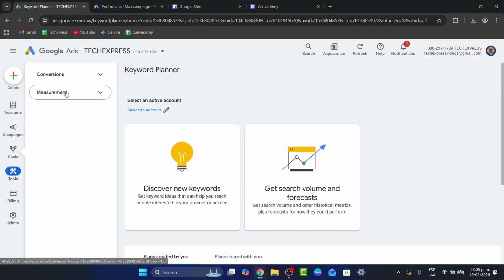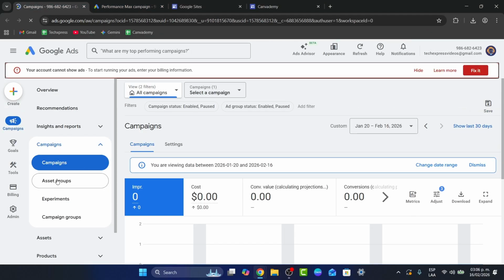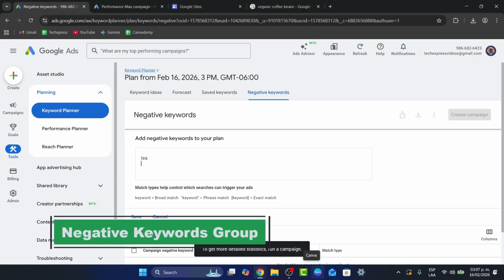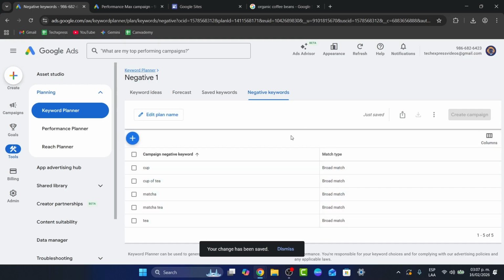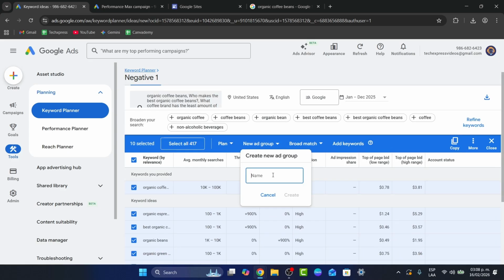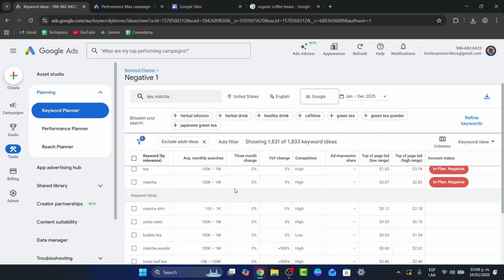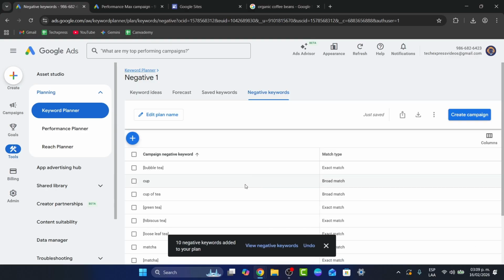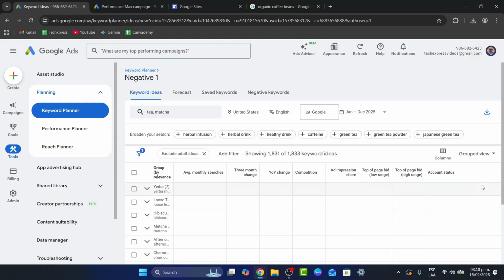How To Create a Negative Keyword List for Google Ads in 2026 (Updated)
Want to stop wasting money on irrelevant clicks? In this 2026 step-by-step tutorial, you’ll learn how to create a negative keyword list in Google Ads to improve targeting and increase ROI.

🔍 In this video you’ll learn:
✅ What negative keywords are and why they matter
✅ How to find bad or irrelevant search terms
✅ Creating a negative keyword list step by step
✅ Adding negative keywords at campaign vs account level
✅ Using match types correctly (broad, phrase, exact)
✅ Avoiding common negative keyword mistakes